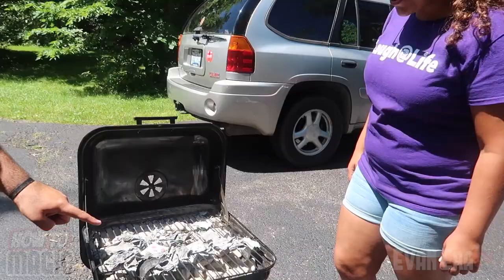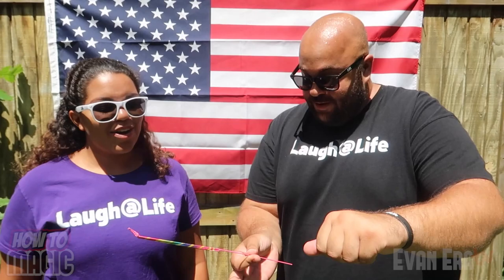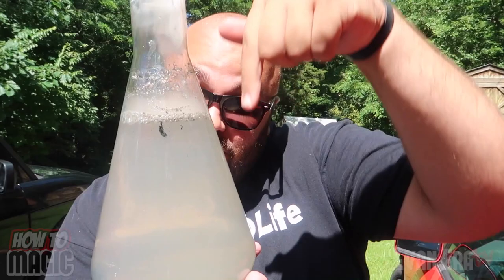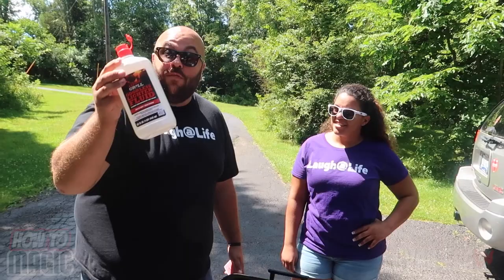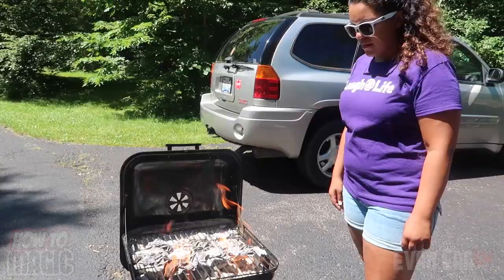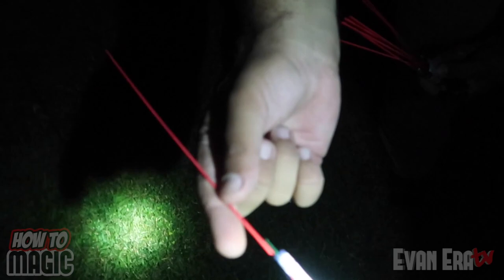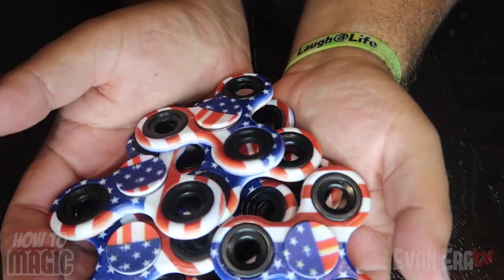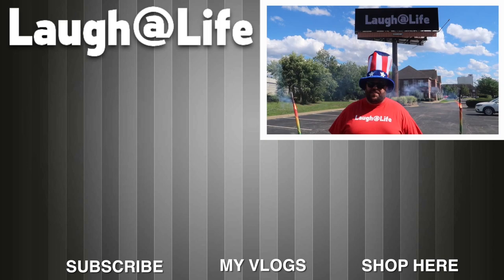7 Magic Firework Pranks for Independence Day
July 4th Magic Pranks with Fireworks!  In this episode of How To Magic, Evan Era from EvanEraTV shows Magic Firework Pranks and Tricks for Independence Day in America!  Easy magic pranks tricks for kids, beginners, and all ages!  Family-friendly fun magic trick tutorials with step by step instructions for each trick and prank explanation!  All secrets revealed!  Until next time, remember that anything is possible as long as you stay positive, work hard, and Laugh@Life my friends! :)

Magic Pranks Revealed in this Video:
1.) Magic Smoking Grill Prank - 0:42
2.) American Flag Scarf Trick - 2:11
3.) Underwater Sparkelers Trick - 4:47
4.) Watermelon Jackolatern Prank - 5:38
5.) Magic Disappearing Burger Prank - 6:55
6.) Un-burnable Fire Card Magic Trick - 8:37
7.) Water Balloon Grenade Bomb Prank - 10:50
Bonus: Underwater Bottle Rocket Trick - 12:10
Bonus: Magic Paper Money Printer Trick - 13:18